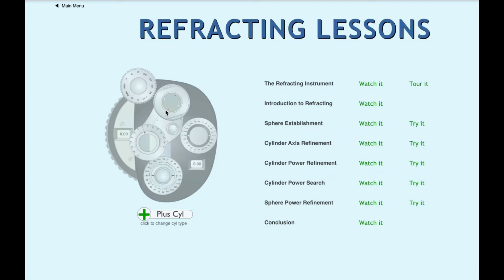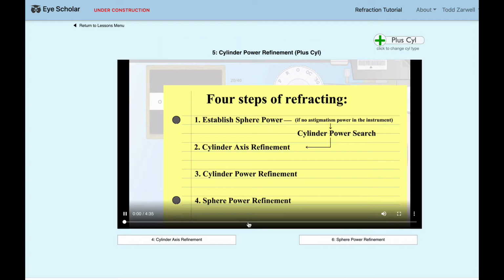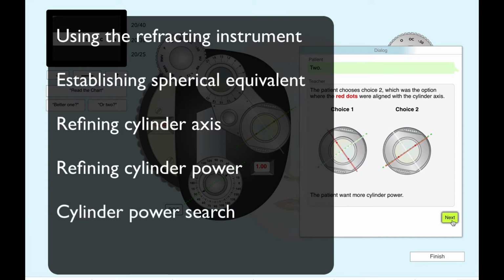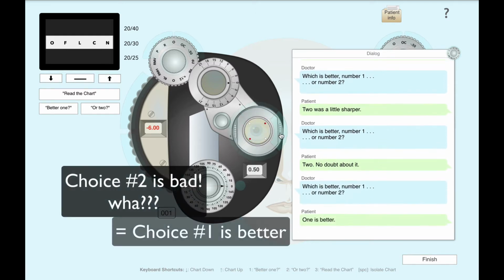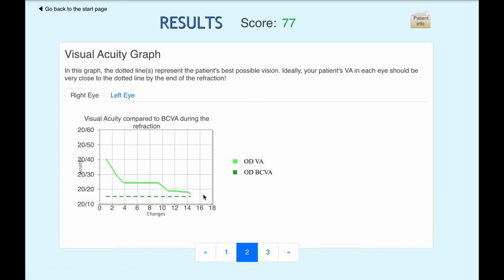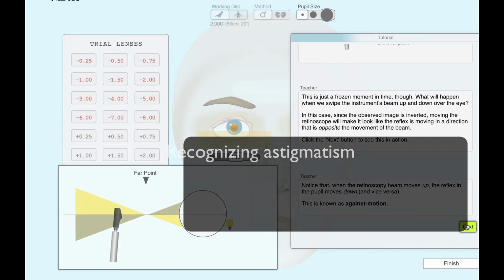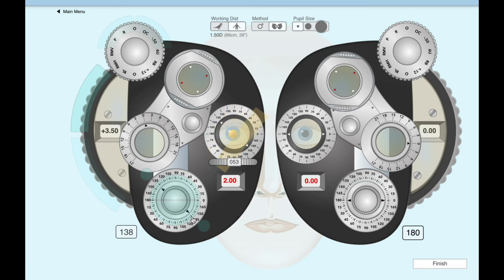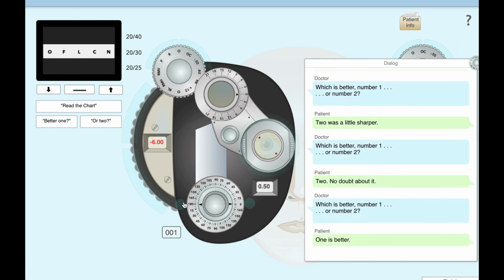Introducing Eye Scholar Refraction & Retinoscopy Tutorials and Simulators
An introduction to Eye Scholar, a website dedicated to the education of eye care professionals. The site includes tutorials teaching the fundamentals and processes for refracting and retinoscopy, as well as simulators to practice both of these skills.